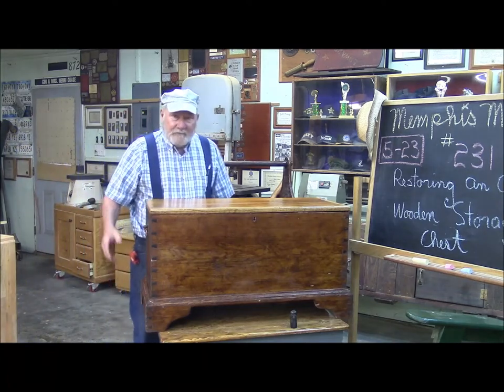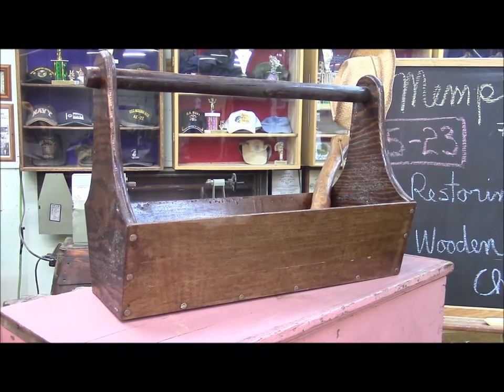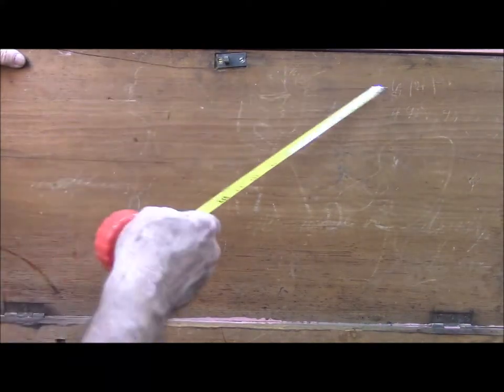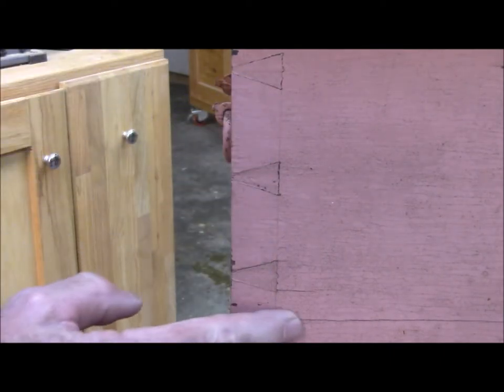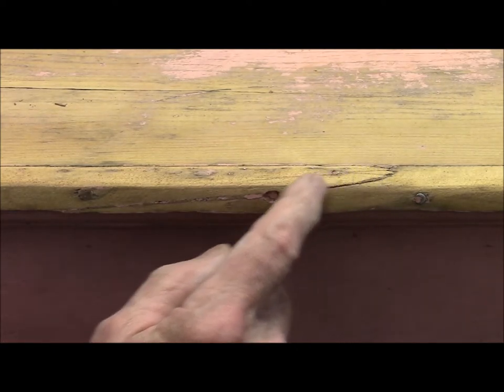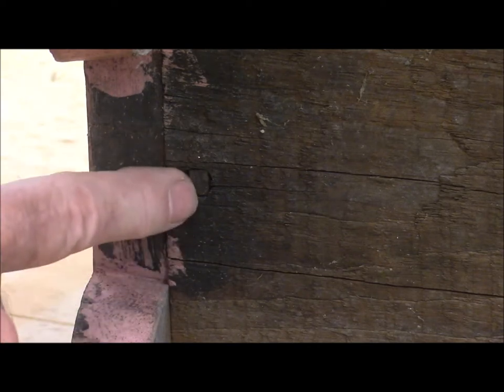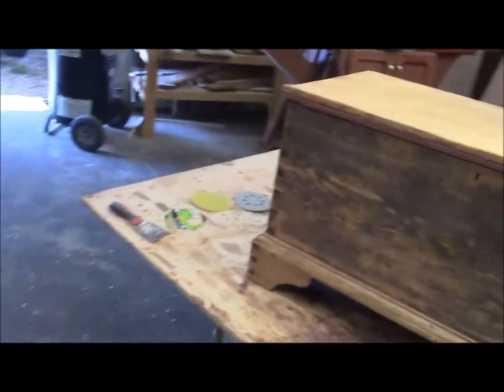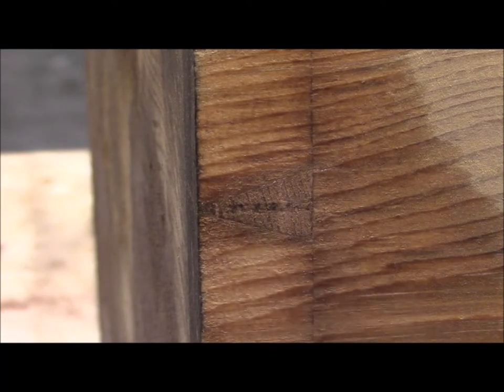Restoring an antique Cedar Chest MM 231 (5 23)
My friend that works at a recycling outfit found another project.  And this project was a real mystery.  I originally thought it was a fairly simple toy box, built with butt joints, made from poplar.  However, as we investigated the project new features kept turning up.  For example, the whole thing, including the legs were made with hand-cut dovetail joints, which had wedges driven into the pins (something I've never seen).  Additionally, all six sides of the box were constructed from 16 inch wide boards, which were an inch think finished.  Finally, the box was made from some mystery wood - I guess Cedar - and I never totally figure it out.
     More mysteries included trim put on with large cut nails, and the layup lines for the dovetails were never sanded out.